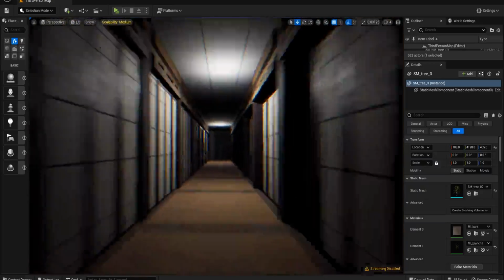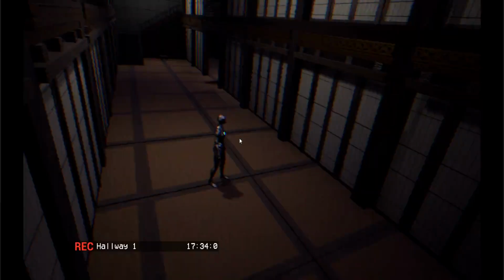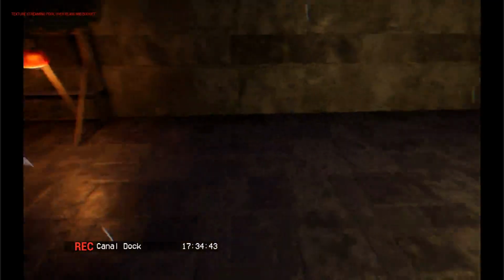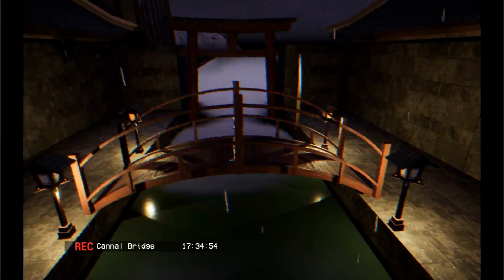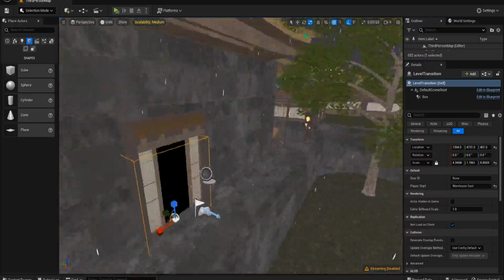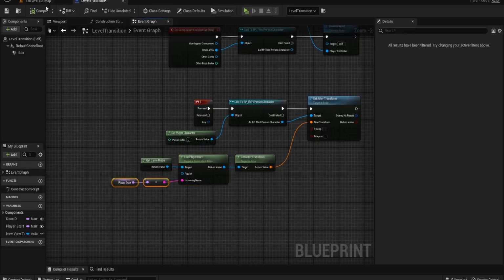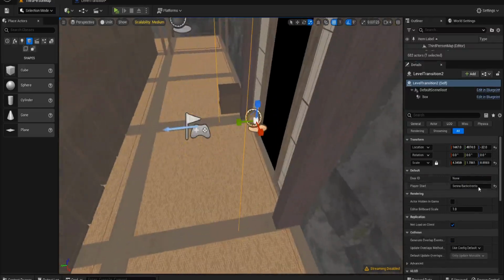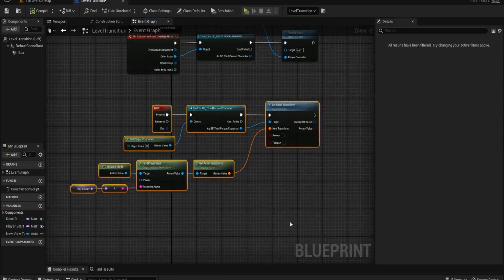Environment Set Up - Classic Resident Evil Unreal Engine 5 Tutorial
This is probably going to be the most advanced tutorial I've done on this channel so far and one of the most important for about 70% of 3rd person and 1st person games. Were taking a look at how i get the effect of my environment and also how i get the level transition going differently in this project

If you would rather a Text box appear. Just do the same thing but instead of the Sound playing create a dialogue widget and ass it to the screen.